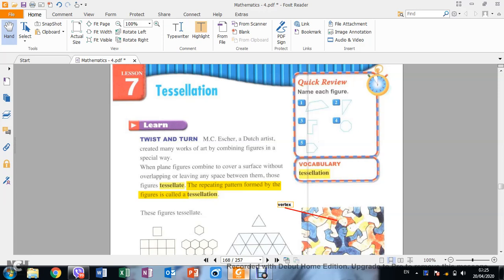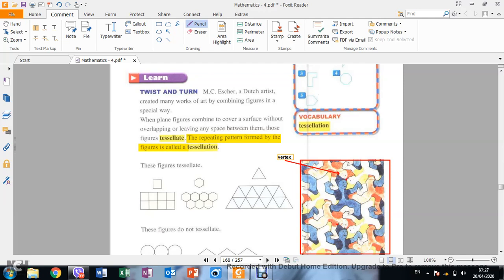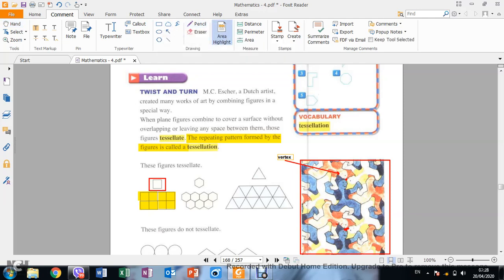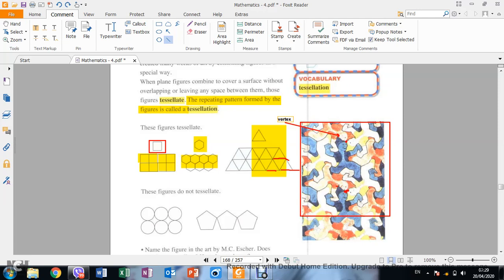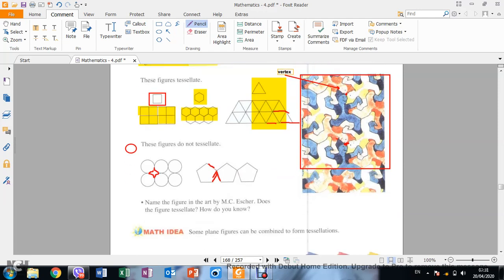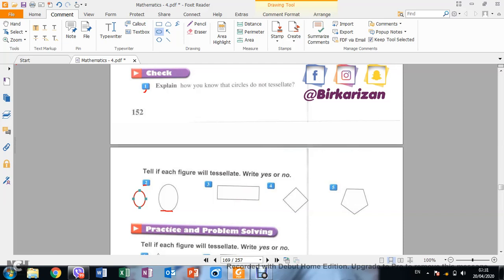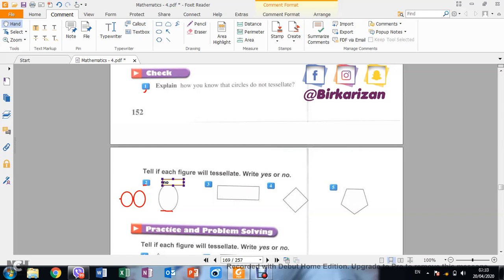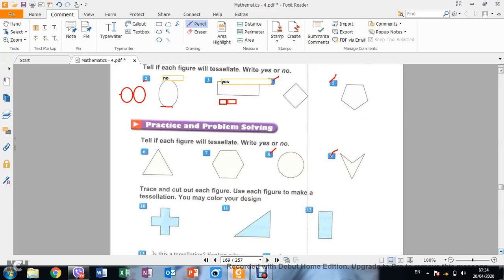Math lessonGrade:- 4Topic:Teacher's name:Arez Shaho- Chapter 8, lesson 7,Tesselation .SHAHAN SCHOOLS